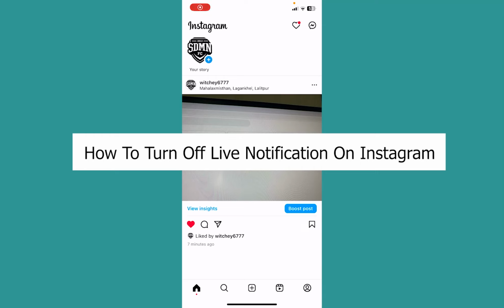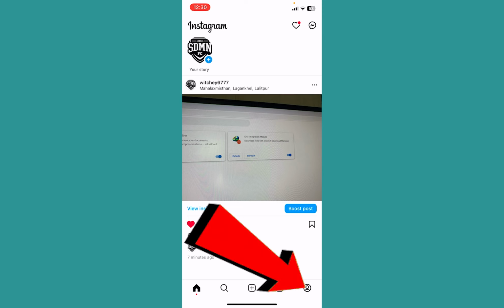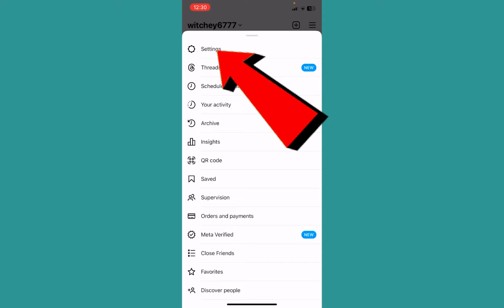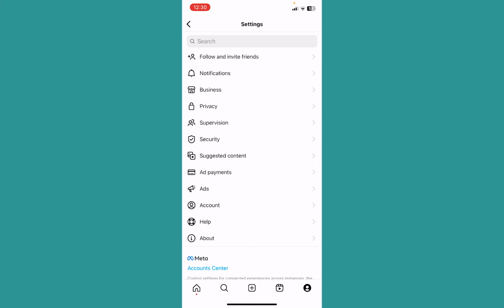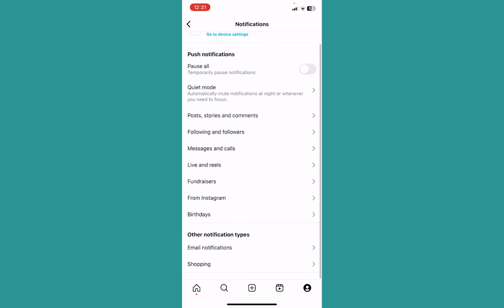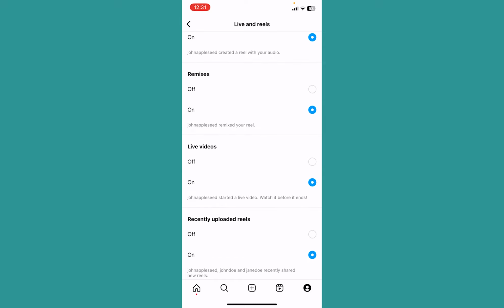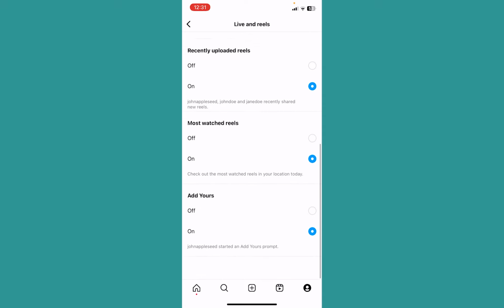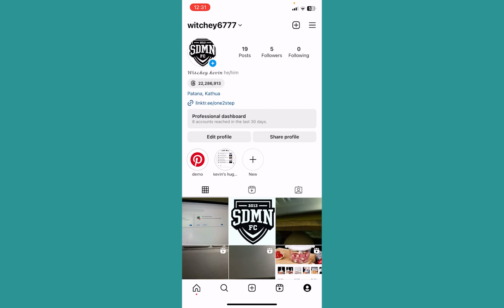How to Turn Off Instagram Live Notification (EASY!)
This video walks you through the step by step process of how to Turn Off Instagram Live Notification on iphone. In this quick and easy tutorial, learn how to turn off Instagram Live notifications and regain control over your Instagram experience. Stop those pesky interruptions and watch this video to reclaim your peace and privacy on the platform.